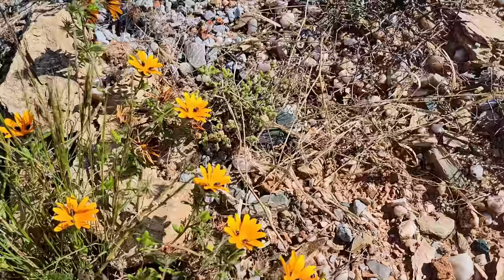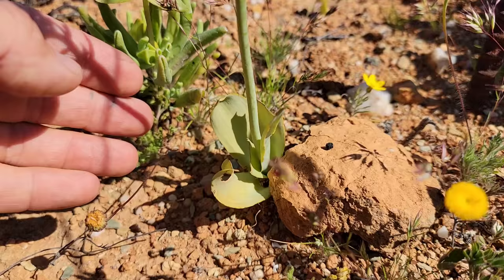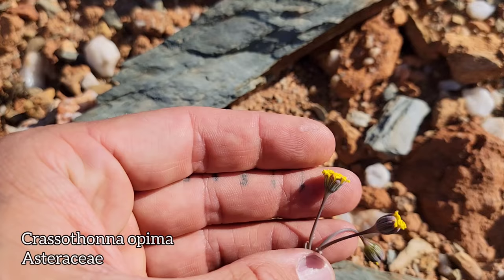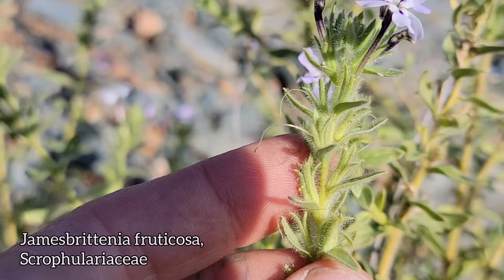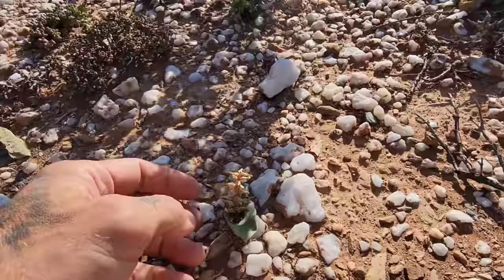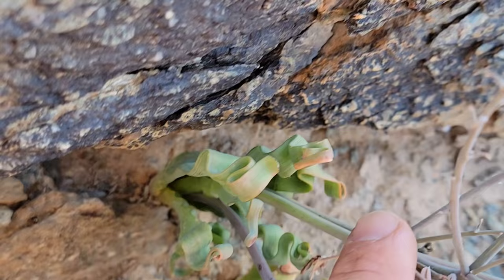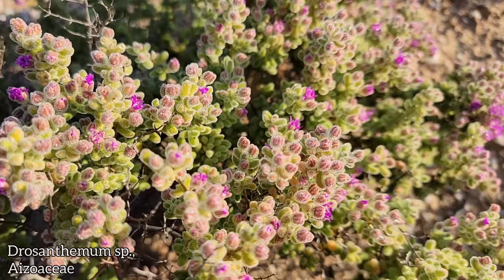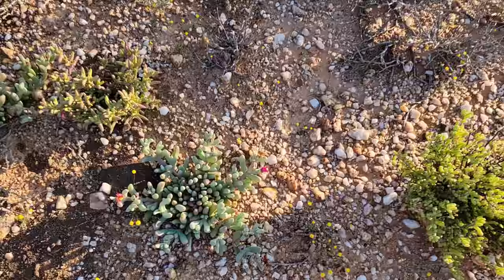Beetle Daisies, Vipers & Quartz Plains (South Africa Episode 07)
Gorteria diffusa is a member of the "Daisy" family with "petals" (ligules) that resemble the flies and beetles that pollinate it. In this episode we explore this weird-a$$ marvel of evolution and many more, including a horned viper (Bitis cornuta) and the magnificent quartz fields of the Knervlakte Reserve I. Namaqualand and the incredibly bizarre, rock-mimicking plants that have evolved on it.

Thanks, GFY.